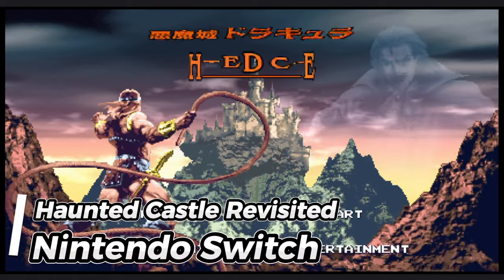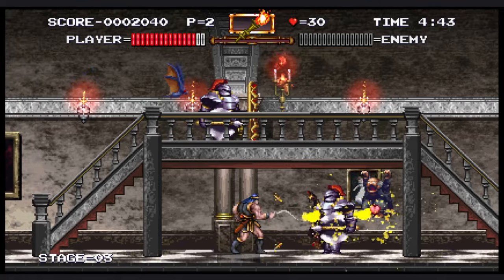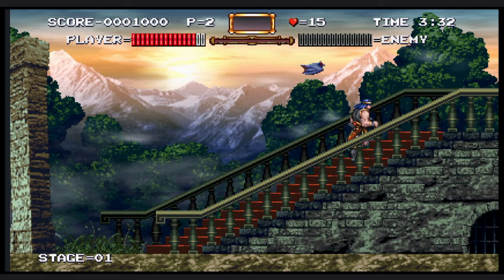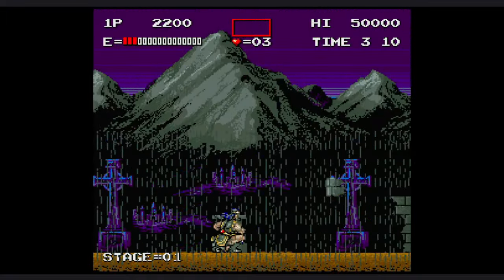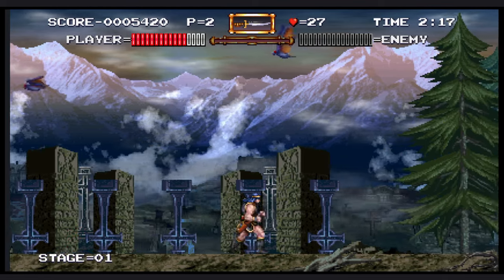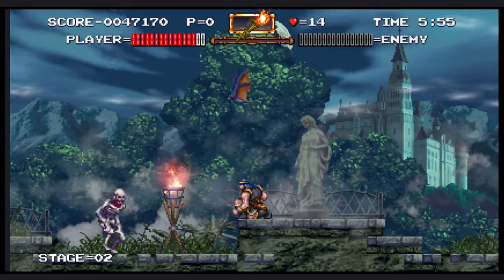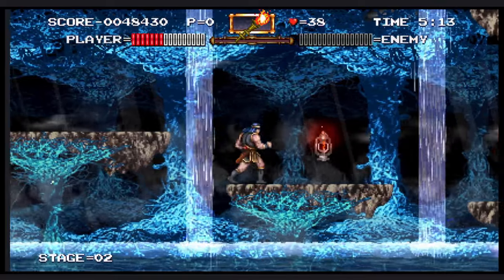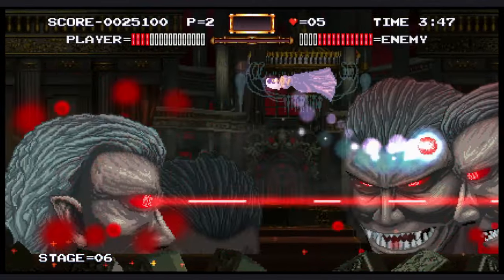Haunted Castle Revisited Review | Castlevania Hidden Gem | Dominus Collection Switch Gameplay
These are my unscripted thoughts on Haunted Castle Revisited, a remake of a Castlevania arcade game in Japan from the 80s. This game is only available in the Castlevania Dominus Collection, just released by Konami. Thank you to Konami for the Nintendo Switch code I used to play the game!

Haunted Castle Revisited (悪魔城ドラキュラ Revisited Akumajō Dracula Revisited?) is an action-adventure platformer video game developed and published by Konami. It is a remake of the 1988 arcade game Haunted Castle, now featuring improved graphics and gameplay mechanics. It was originally released on the Nintendo DS compilation Castlevania Dominus Collection on August 27, 2024 on most contemporary platforms.

The Jaggernaut is a YouTube channel ran by former game journalist and current games consultant and Comms Manager, David Jagneaux. On this channel David talks about and plays all manner of games with a focus on retro and older games you might have missed or haven't seen in a while. David owns all platforms and has a large game collection he'll pull from for his content.

This includes game previews, gameplay showcases, reviews, livestreams, shorts, and likely more in time. He's also an experienced podcaster and host.

Subscribe to check out some hidden gems from the past, retro game pickups, video game industry history, and assessments on the latest games from a seasoned former journalist and current Comms Manager and gaming consultant. Some of David's favorite games include The Legend of Zelda, Final Fantasy, The Elder Scrolls, Sonic the Hedgehog, The Last of Us, Mega Man, The Legend of Dragoon, and many others with a special focus on RPGs, JRPGs, MMOs, and action-adventure games.